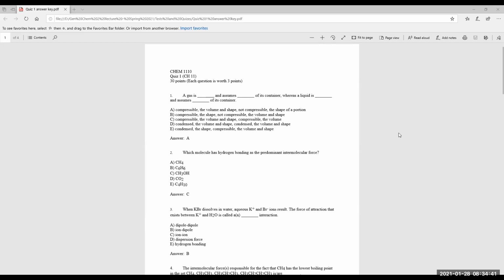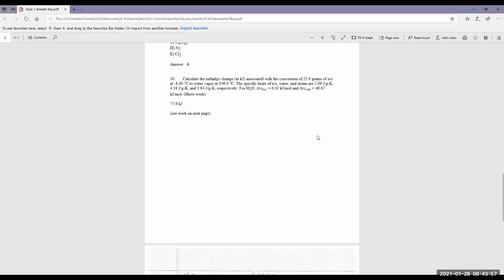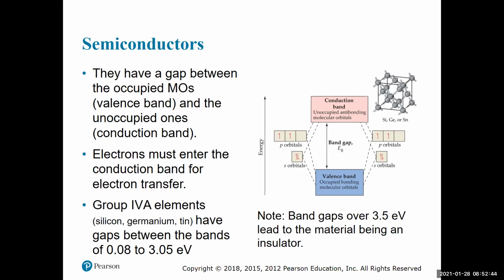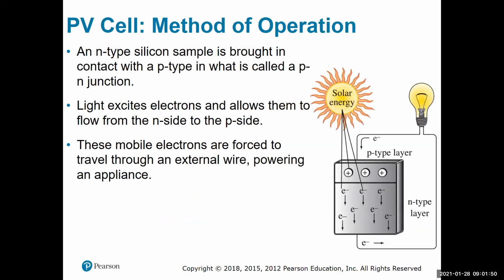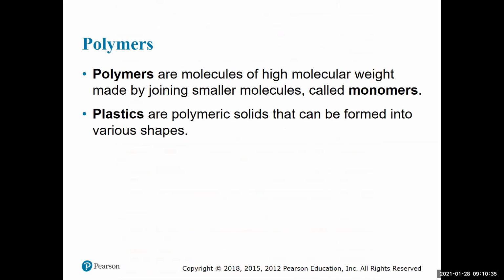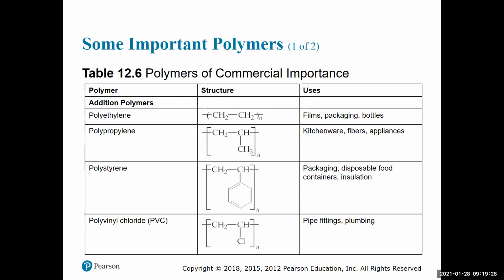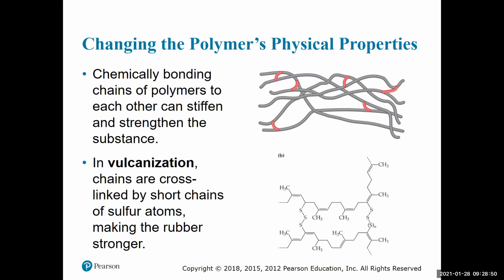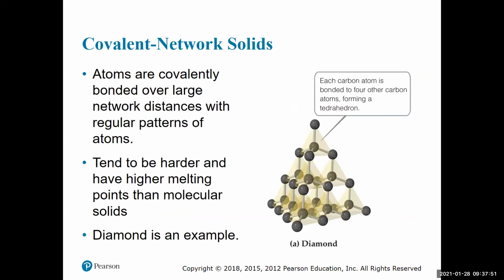Jan 28 2021 CHEM 1110 Sec 01 1920x1080